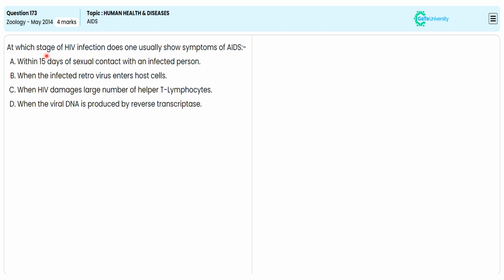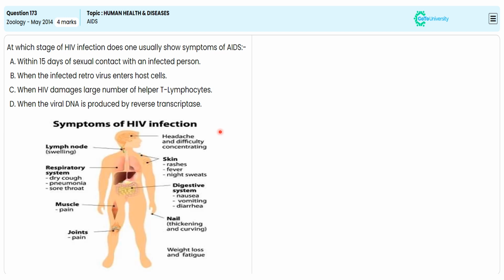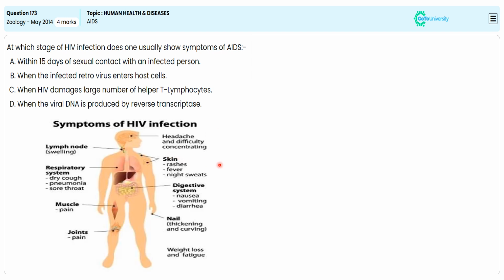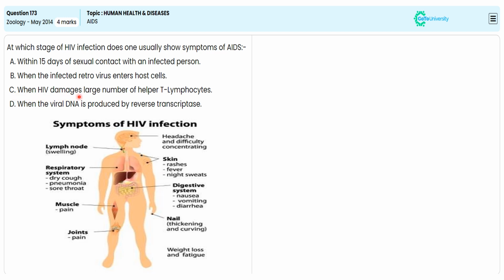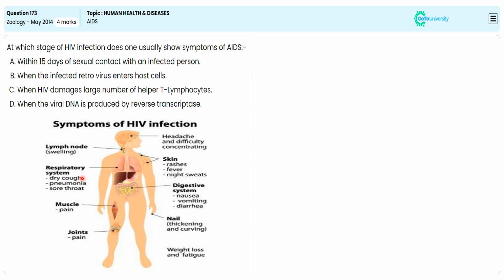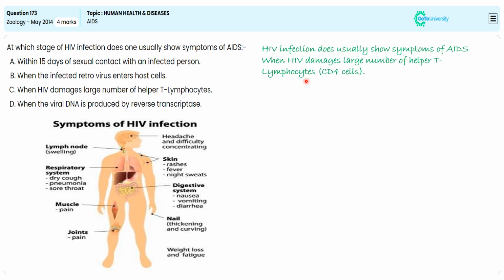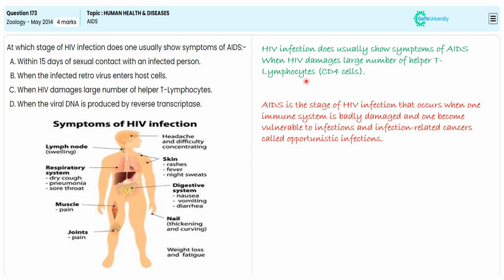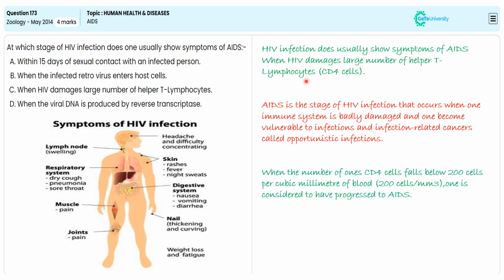Q173 AIDS in NEET 2014 Zoology - Full Solution Breakdown |Gotouniversity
Subject: Zoology NEET Question Paper - 2014
Paper Type: NEET Zoology - 2014 | Question No. 173
Topic Name: HUMAN HEALTH & DISEASES | AIDS | Practice Test